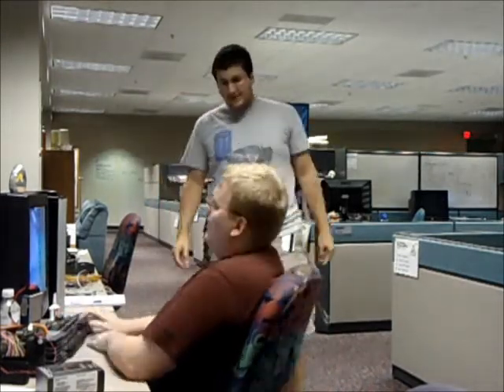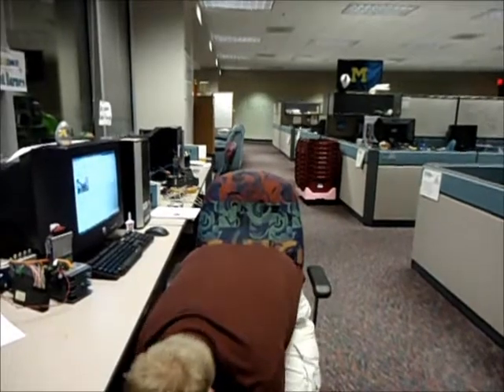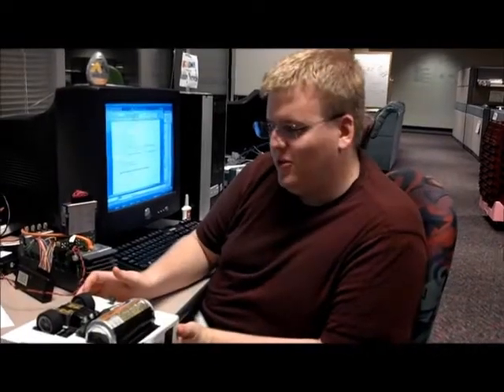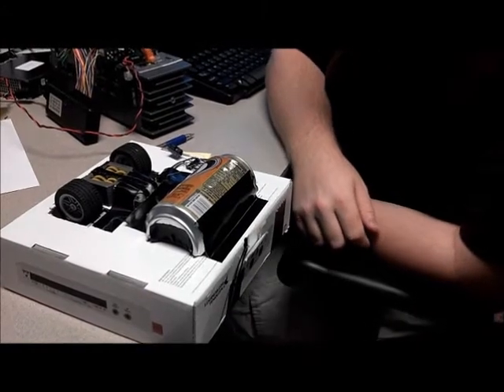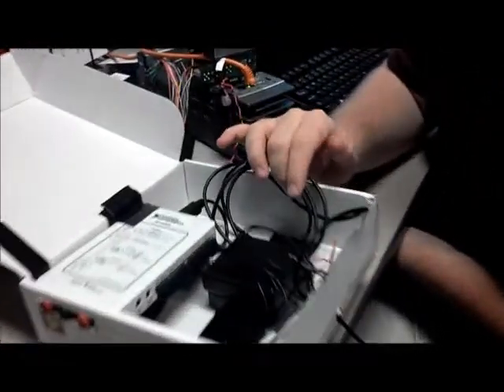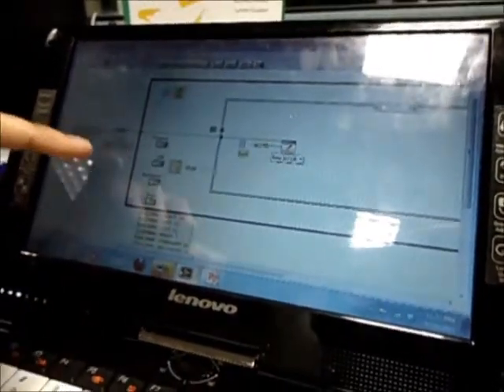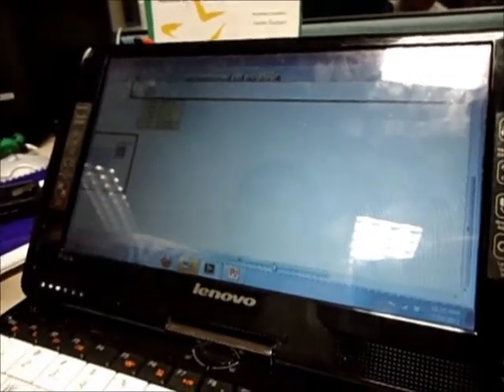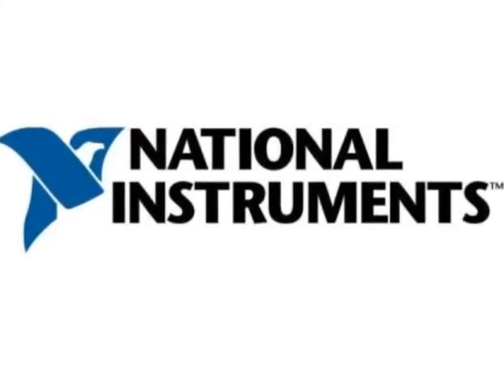myDAQ Competition Video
This is the video Scott and I made for the 2011 NI Intern myDAQ competition. Plans and software for the robot can be found at ni.com/mydaqzone or 08milluz.wordpress.com.